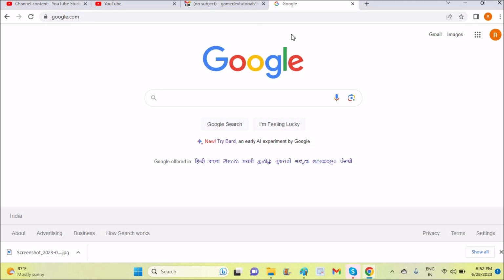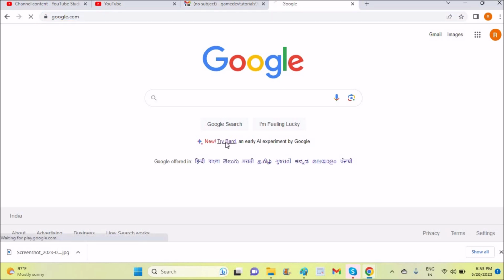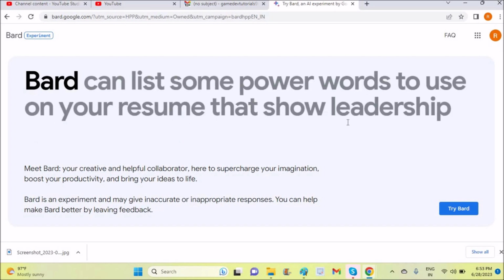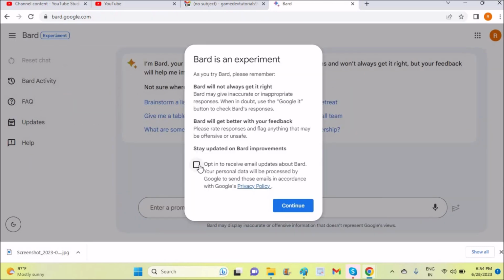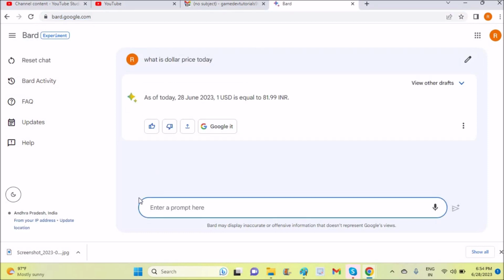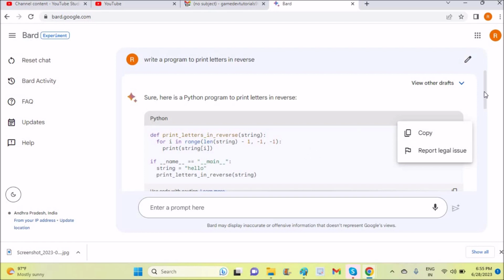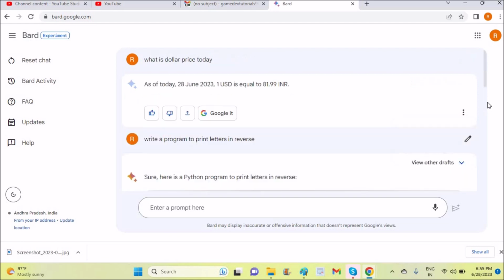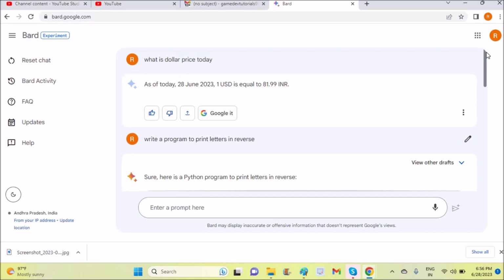How to Use Google Bard AI | Access Google Bard AI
This is how you can use Google bard AI and you can get early access to Google bard AI. Google has announce the early access for Google bard AI, so you can ask queries or questions on Google bard AI by browsing through bard.google.com.

This is the easiest tutorial for the users to know how to use Google bard AI and how to ask questions on Google bard AI.